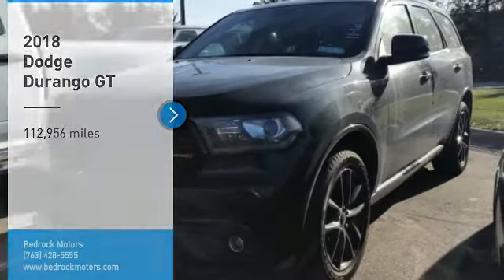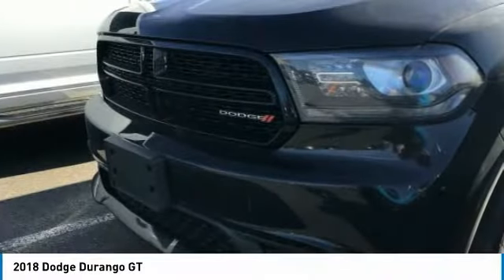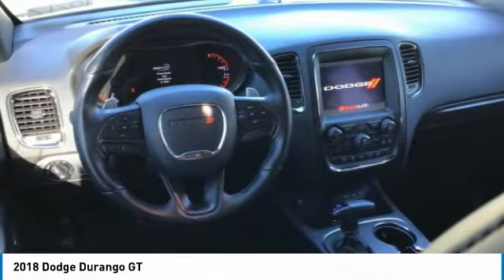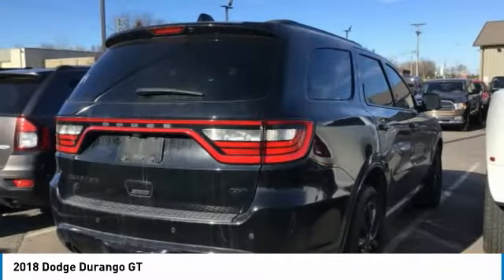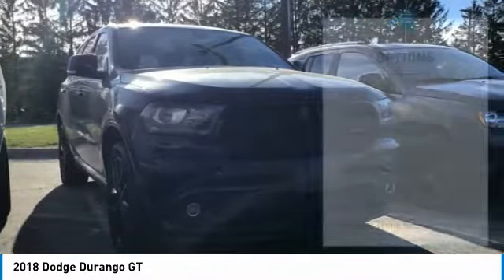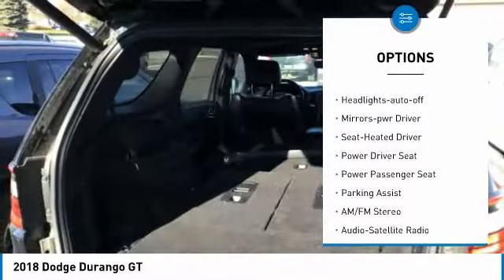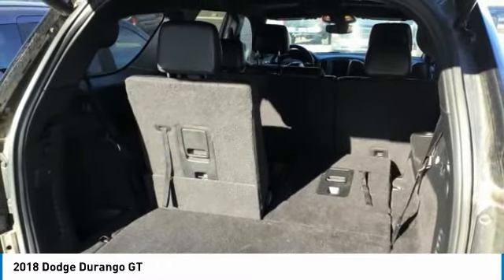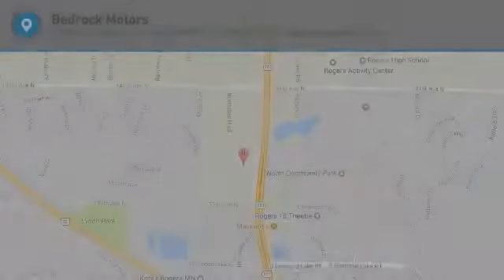2018 Dodge Durango GT Rogers, Blaine, Minneapolis, St Paul, MN 10717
Bedrock Motors
13830 Northdale Blvd.